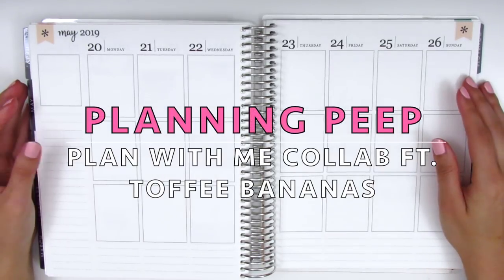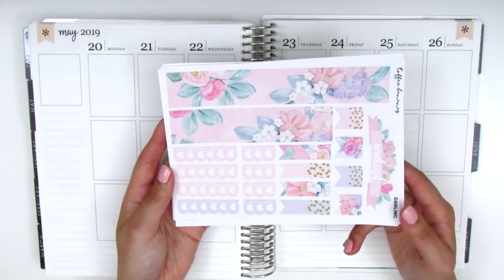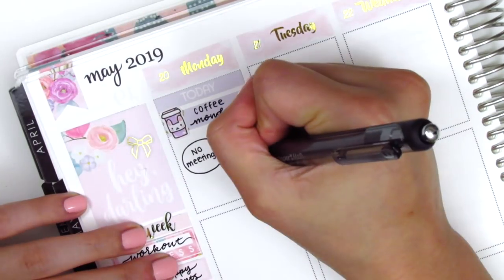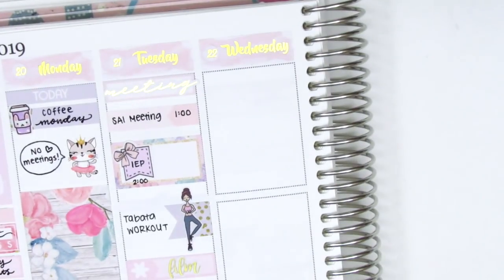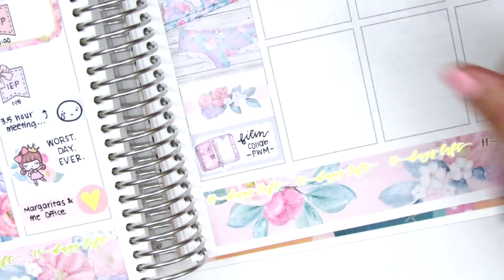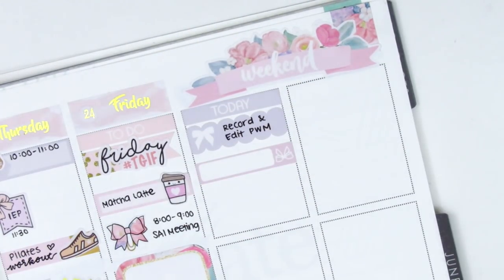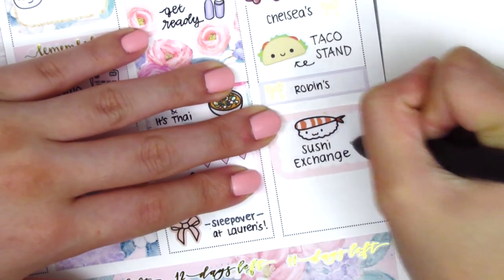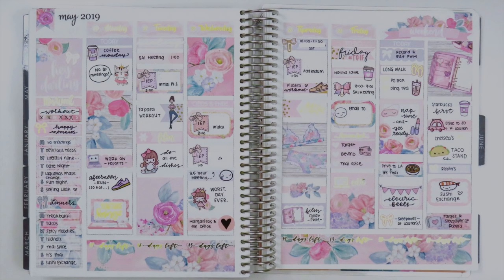Plan with Me: Ft. Toffee Bananas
HAPPY MAIL:
Sherry H.

THIS WEEK:

Weekly kit: Toffee Bananas
Nail polish: OPI "Small + Cute = Heart" + Seche Vite Dry Fast Top Coat
Pens Used: